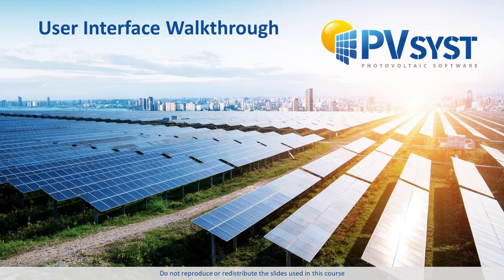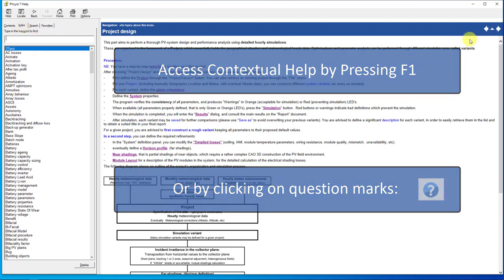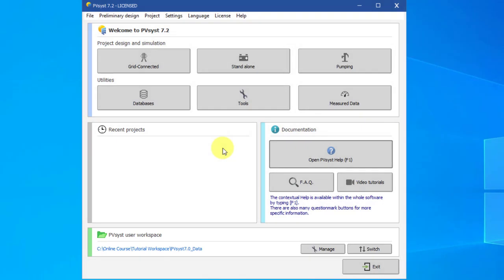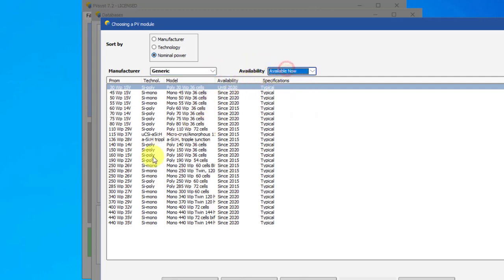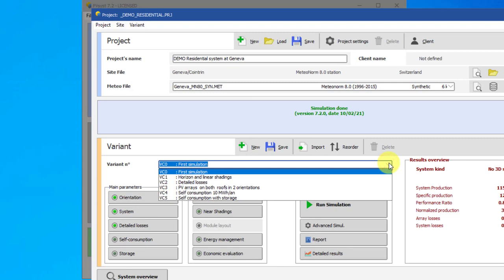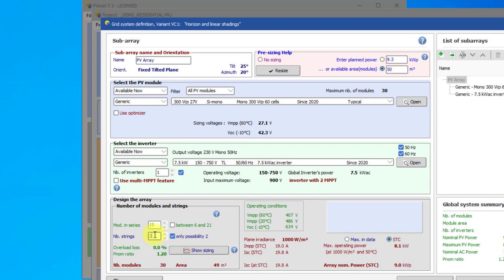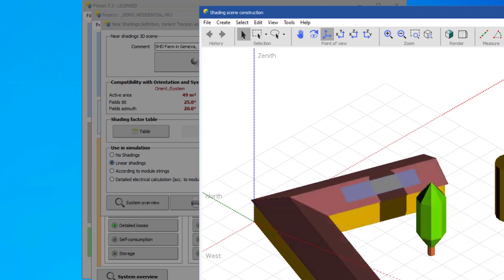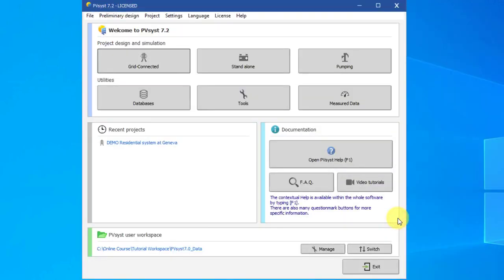pvsyst tutorial for beginners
PVsyst is a software tool designed for the study, sizing, simulation, and data analysis of photovoltaic solar energy systems. It is widely used by engineers, architects, and researchers in the solar energy industry.

PVsyst can perform a wide range of simulations and analyses, including:

Solar resource assessment: PVsyst uses weather data to model the available solar resource for a given location and time period.

System design and sizing: Based on the solar resource data, PVsyst can determine the optimal configuration for a solar energy system, including the number and type of solar panels, inverters, and batteries.

Performance simulation: PVsyst can simulate the performance of a solar energy system over time, taking into account factors such as shading, temperature, and other environmental variables.

Financial analysis: PVsyst can calculate the financial performance of a solar energy system, including the cost of installation, maintenance, and operation, as well as the revenue generated from selling excess energy back to the grid.

Overall, PVsyst is a powerful tool that can be used to optimize the design and performance of solar energy systems.